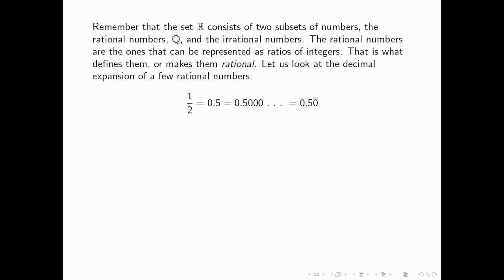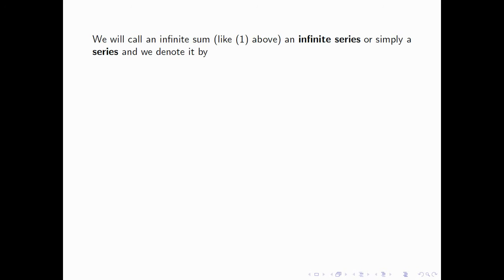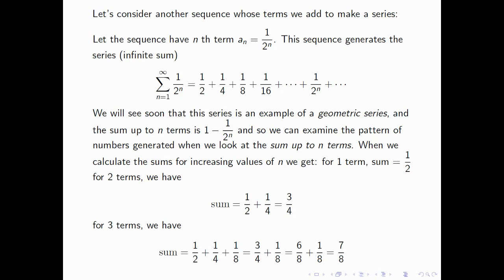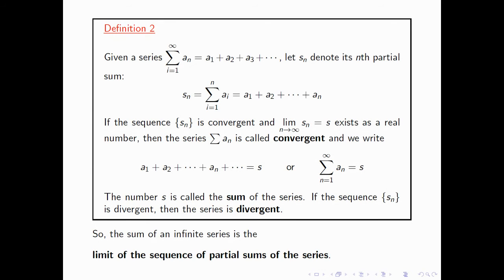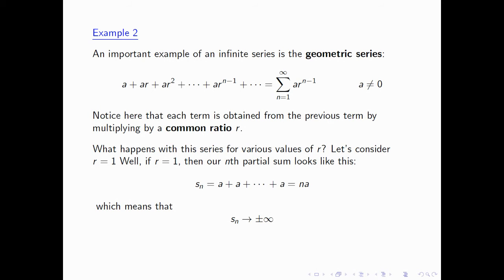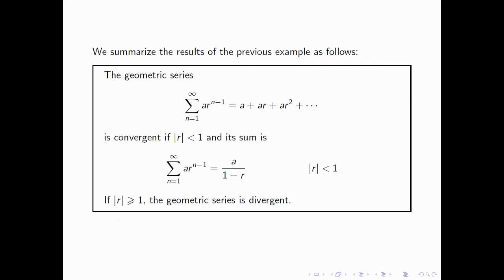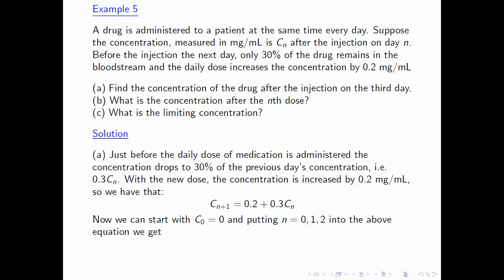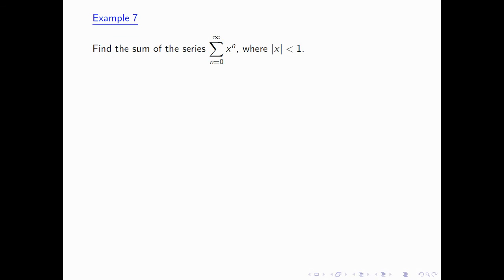collab recording 2